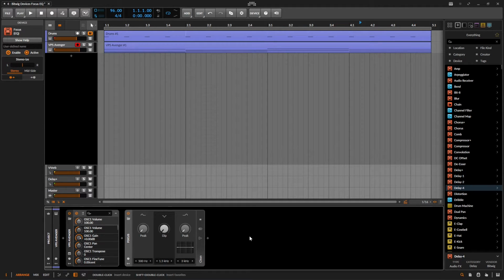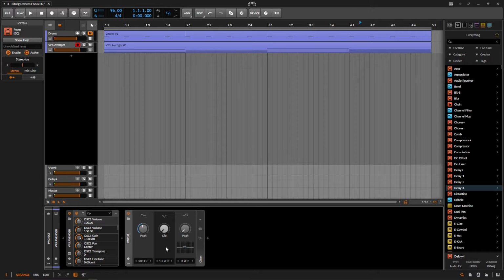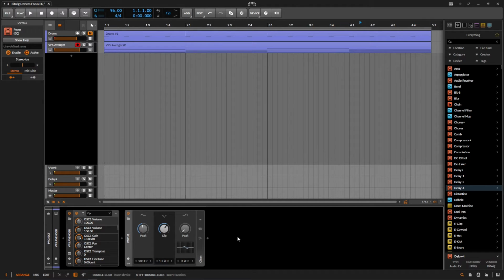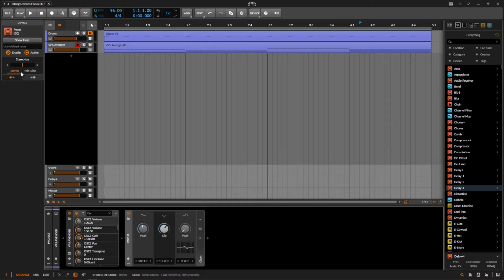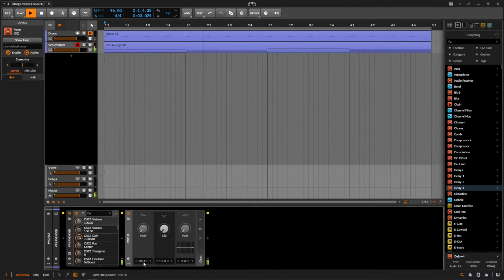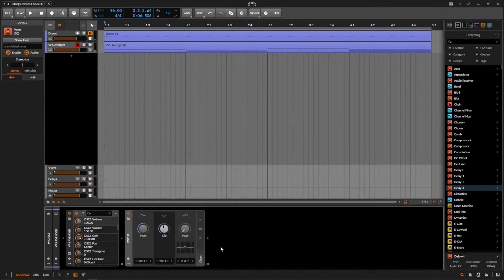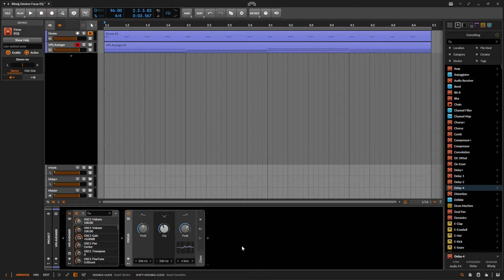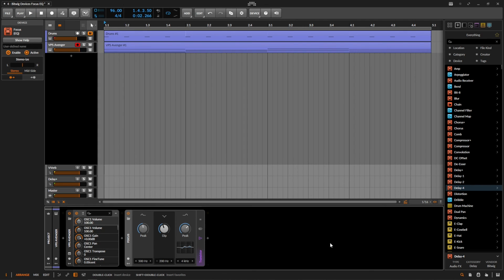Focus EQ Device | Bitwig Studio Tutorial 5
Today we're taking a look at Bitwig Studio's Focus EQ Device.

Bitwig defines Focus EQ as "Component-Modeled MEQ-5 for your mids with color options and stereo/mid-side separation"

Focus is a great sounding EQ with 3 different character modes, Clean, Tube and Transistor.

In this video we cover what Focus EQ has to offer and why we would use this EQ